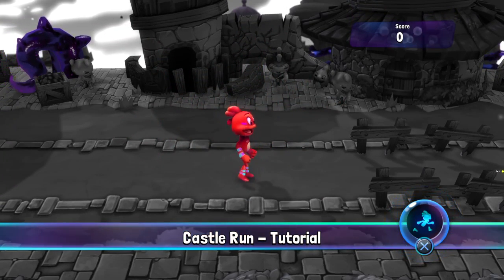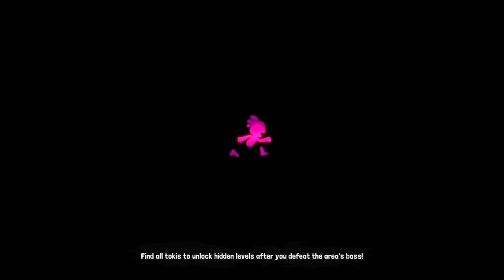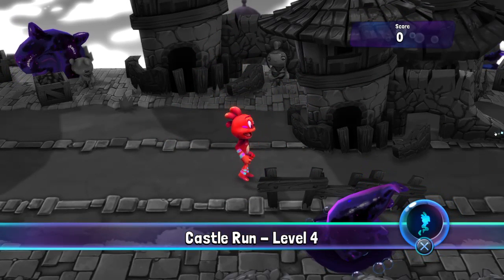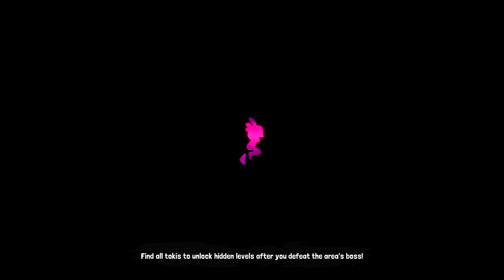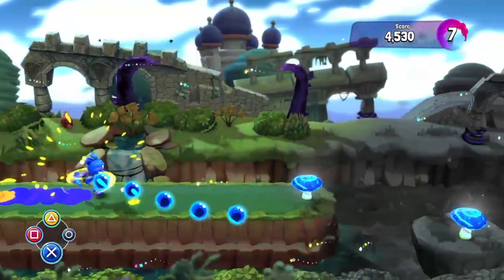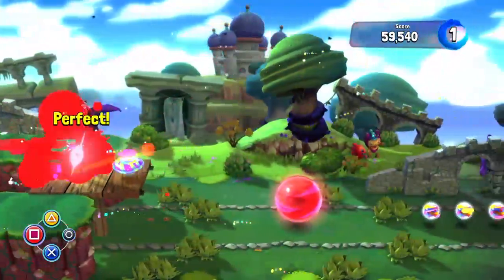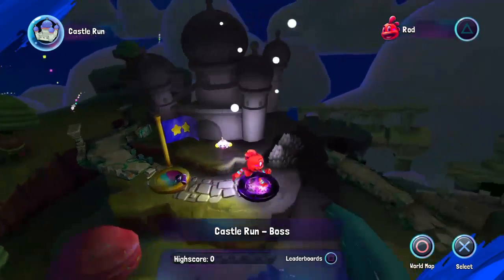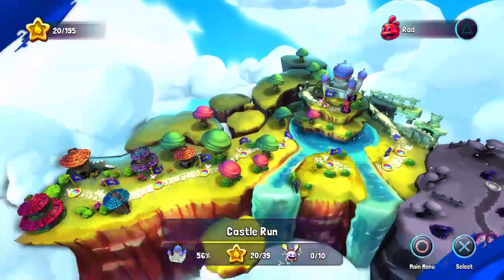Color Guardians #1 - Castle Run [ENG]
I'm playing an indie game I had on my Playstation account. VOD from my stream 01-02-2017 -- Watch live